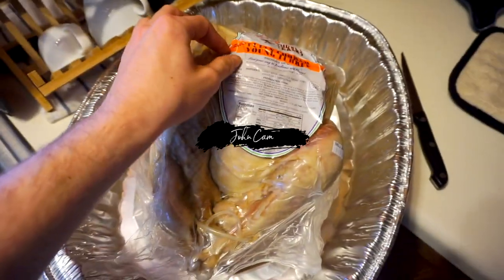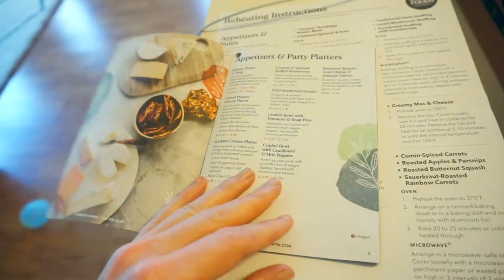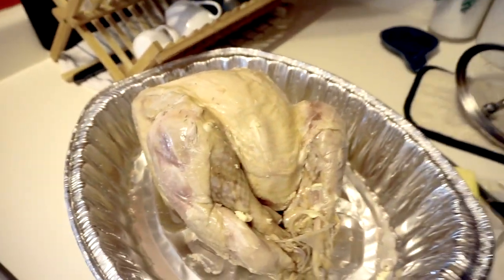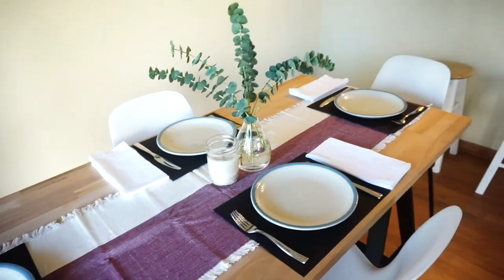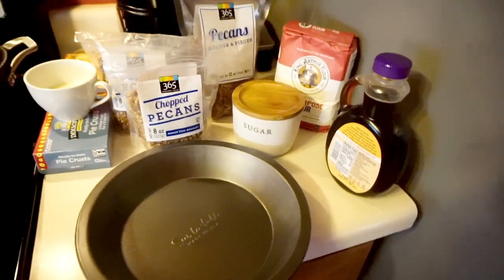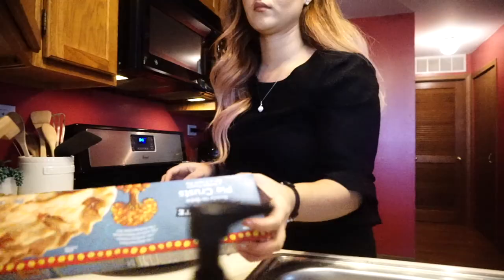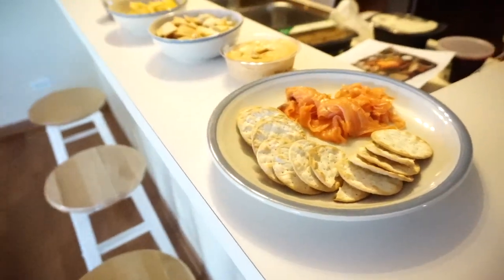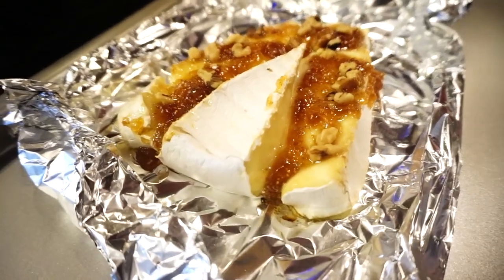Cook with Us! | Thanksgiving 2017 | Isabel Velazquez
Cook with me while I prepare Thanksgiving dinner for our first hosting dinner at our new place in Chicago. We ordered our food from Whole Foods since we were limited on time and cooking essentials, but it was still very delicious. Not necessarily a mukbang, but we did also eat our good on camera. haha I also show you how I make my pecan pie for the first time. :) Hope everyone had a nice Thanksgiving!

Runner: Chambray Runner Wine - Pehr Designs
Dinner: Whole Foods
Candle on table: Edgewater Candles Chicago
Candle on counter: Bath and Body Works
Chalk Placemats: Hester and Cook

VIDEO INFO:

Editing: Final Cut Pro X
Camera: Sony a5000 with lens and sometimes some 50mm action!
(vlogged with my iPhone X on the last day though)